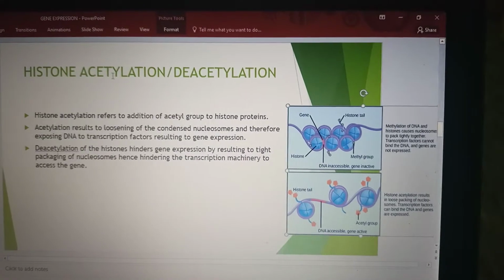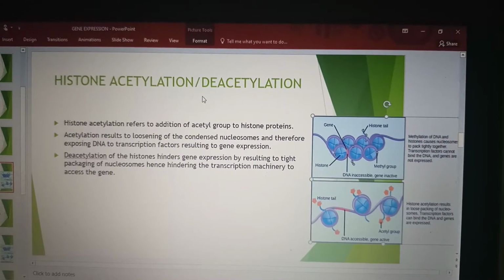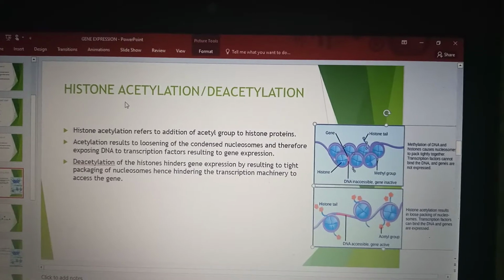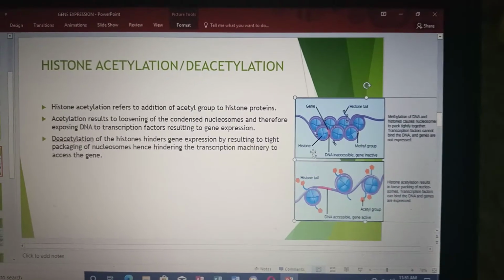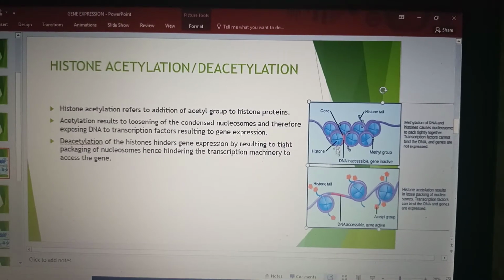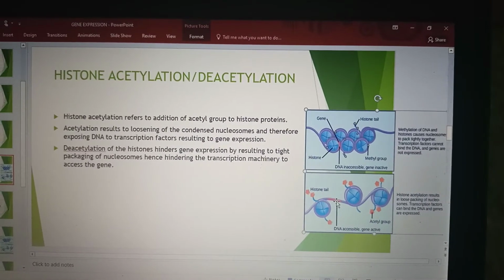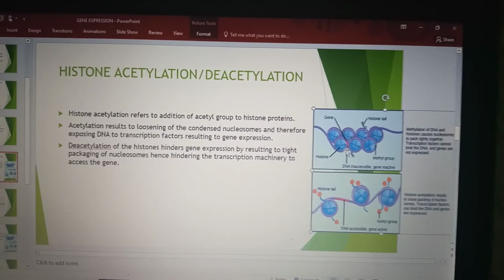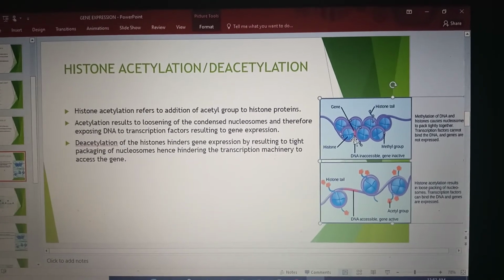Histone acetylation and deacetylation